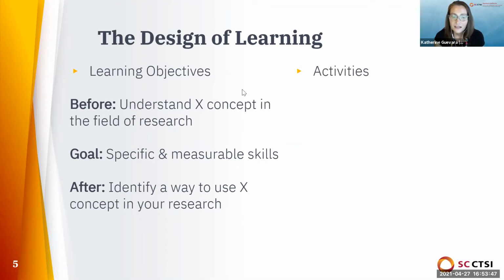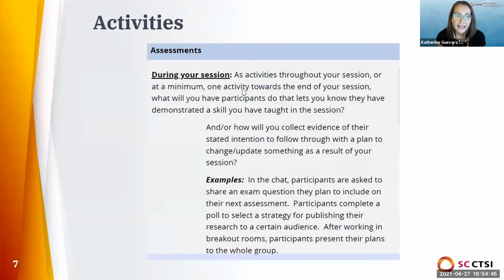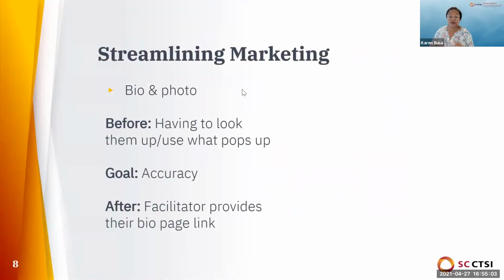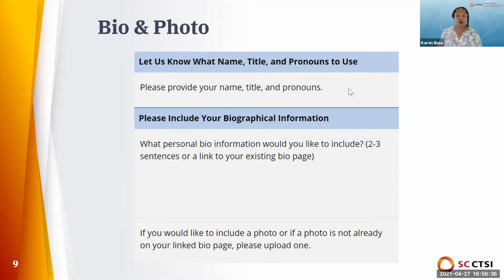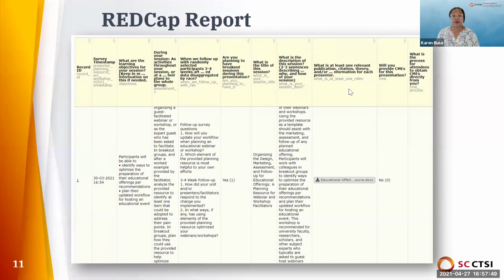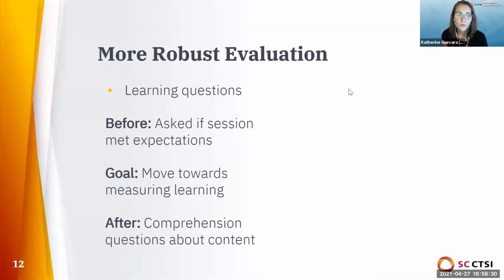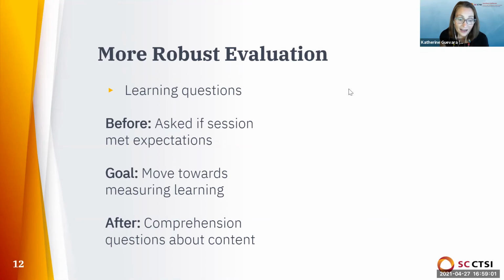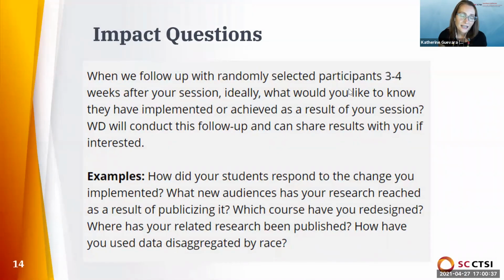ERC: Organizing the Design, Marketing, Assessment & Follow-Up for Educational Offerings